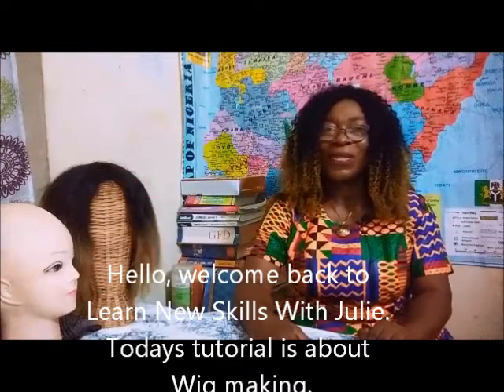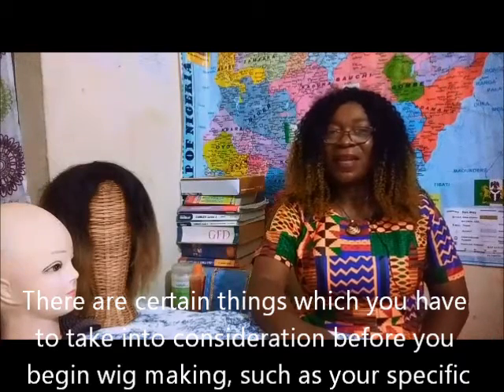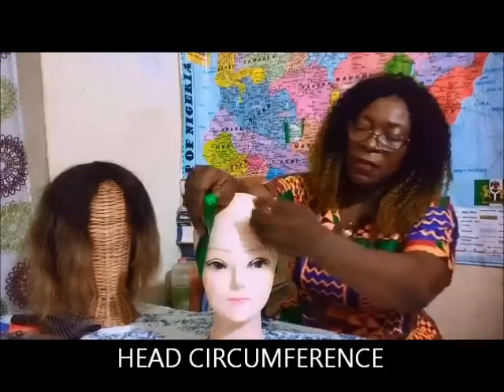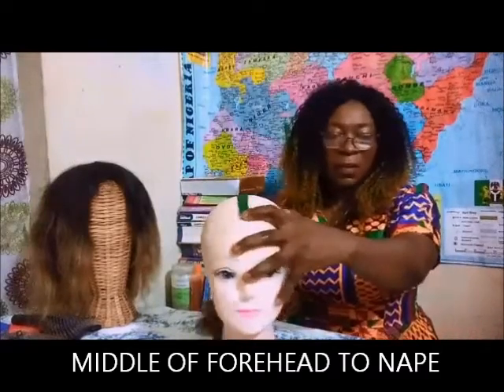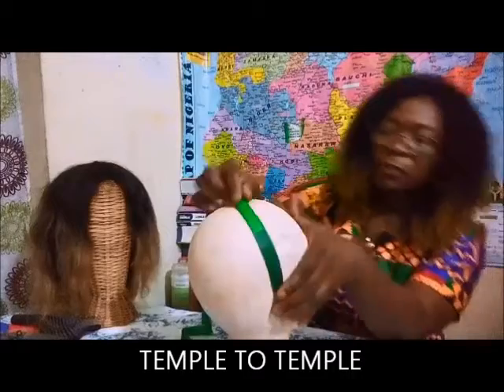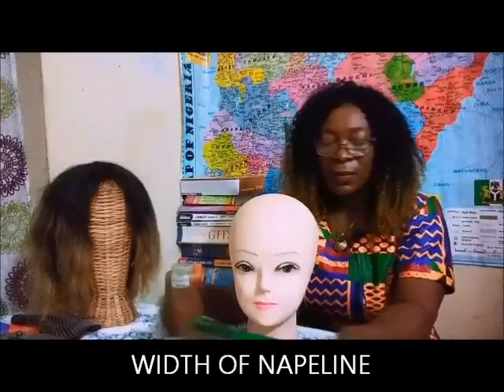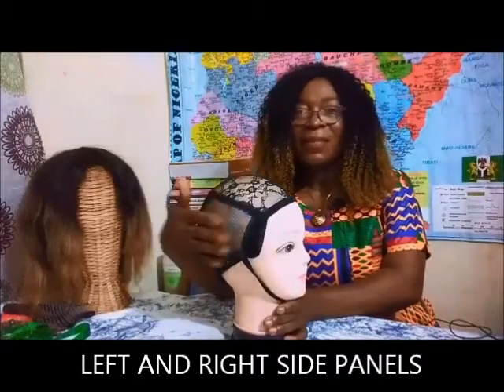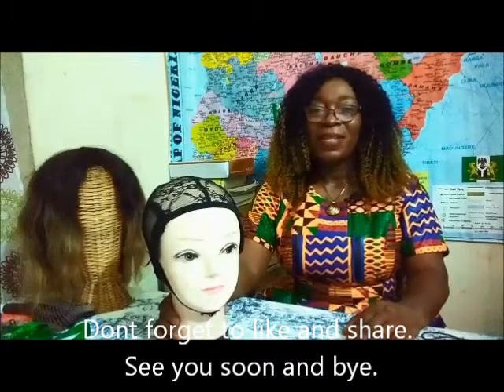Making Of Wigs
You will learn how to make wigs.

As months go by, the most sought after wig styles and trends are introduced into our world of hair fashion.

There are vast arrays of wig styles which we come across with no knowledge of the art of wig making. Learning wig making will help you stay ahead of the latest trends and certainly attract the attention of those who paparou by. This free hair tutorial is dedicated to you. Happy wig making!

You are free to share any of my posts and links.